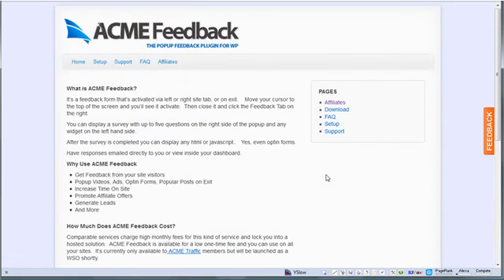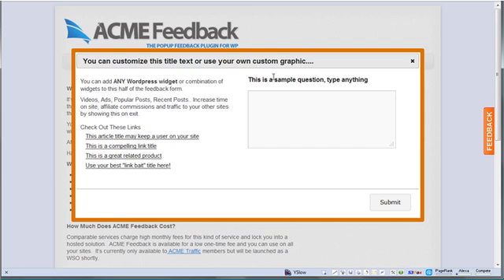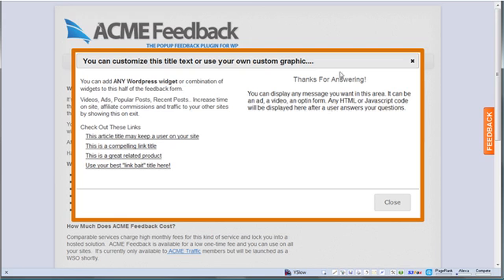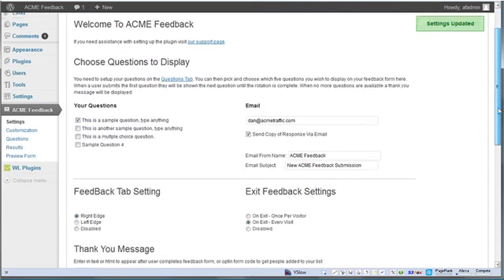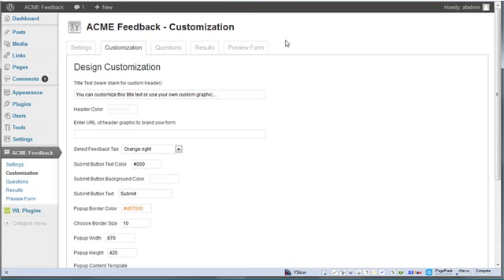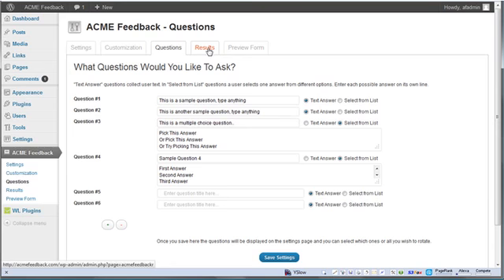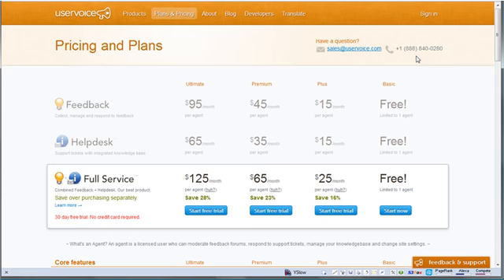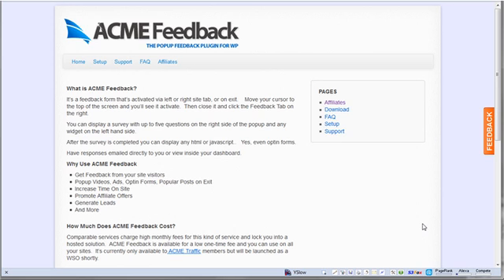WORDPRESS FEEDBACK PLUGIN